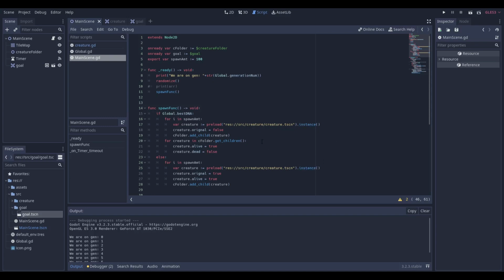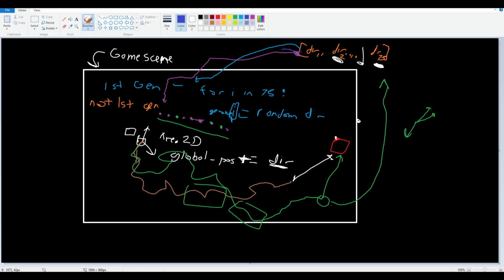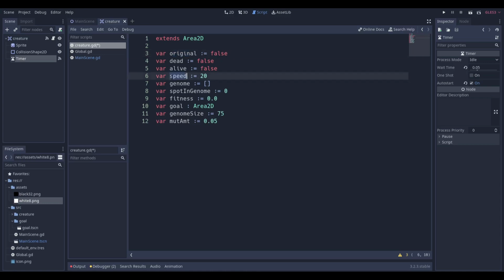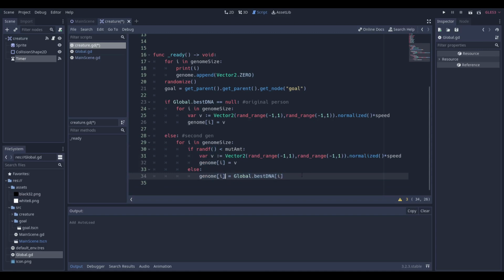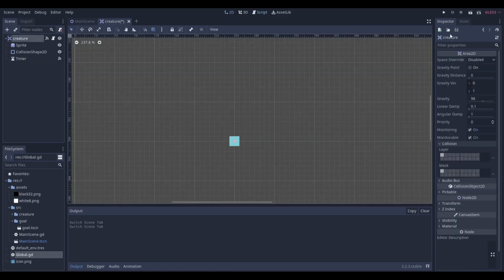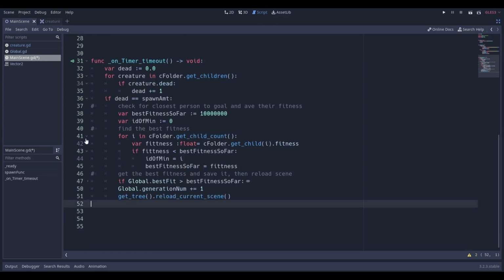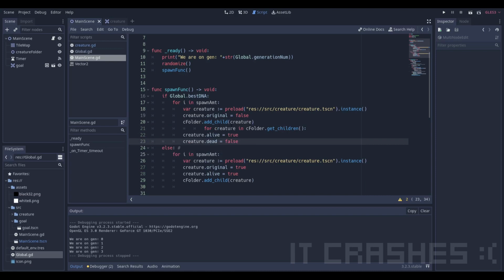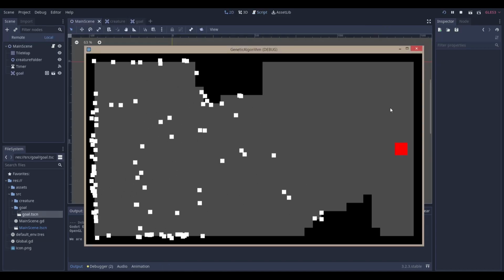Making AI in Godot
Just a video explaining how to make an AI or Genetic Algorithm in Godot.

0:00 - Intro
1:09 - Explaining Concepts Behind the AI
7:17 - Setting up the World
8:18 - Setting up the Goal Node
8:22 - Setting up the Creature Node
8:55 - Programming the Creature
19:02 - Programming the World
25:37 - Errors
26:30 - Running the Simulation
28:33 - Extensions
29:54 - Ending Thoughts and Comments
30:36 - Bloopers